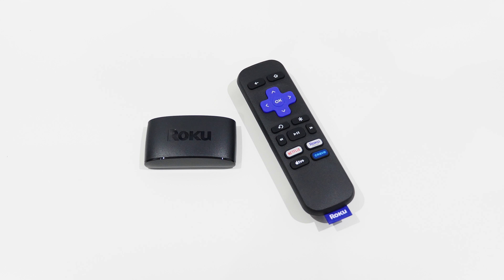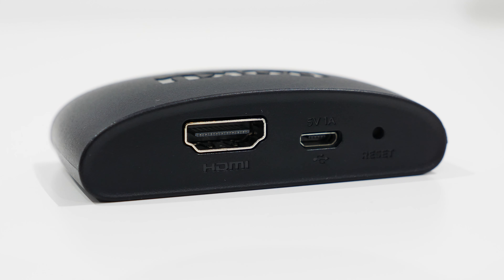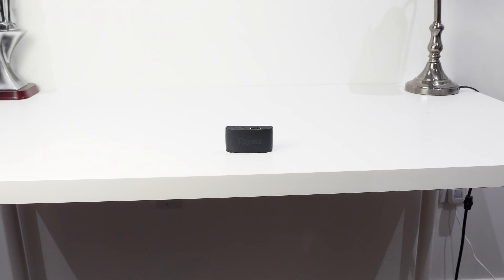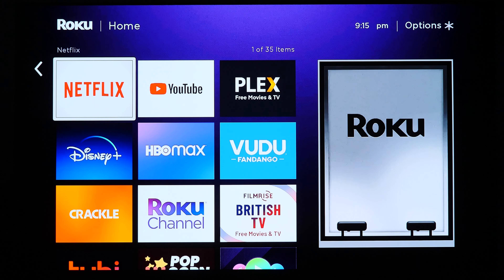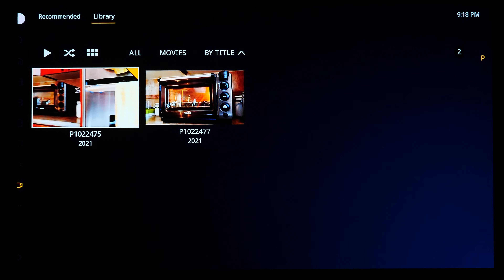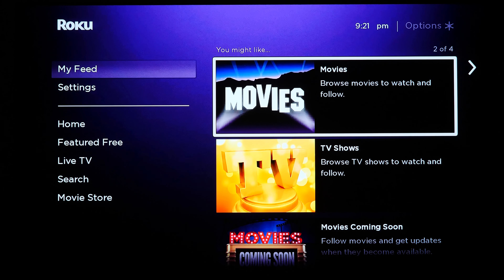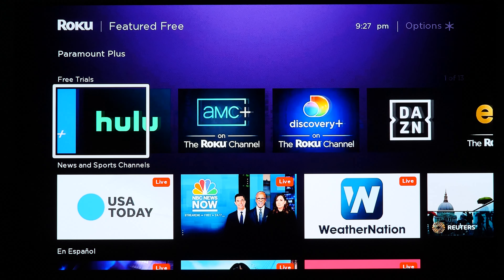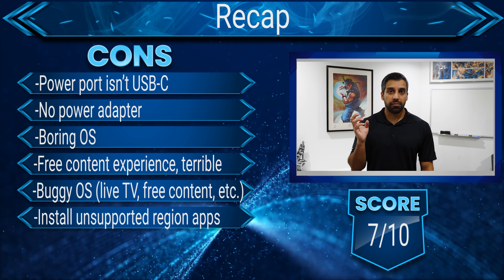Roku Express (2019 Model) Review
Review of the Roku Express media streamer (model code 3930) released in 2019, but still being sold even in 2022. Keep in mind that this is a 1080p media streamer, it does not support 4K output.

00:00 Price
00:32 Remote
01:09 Specs
04:02 Software